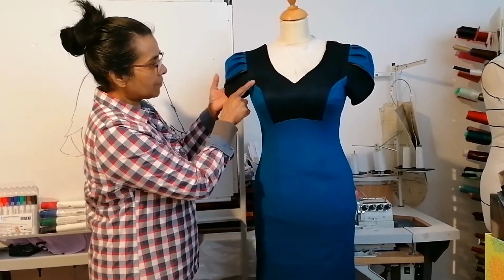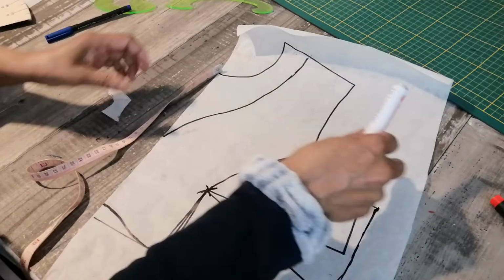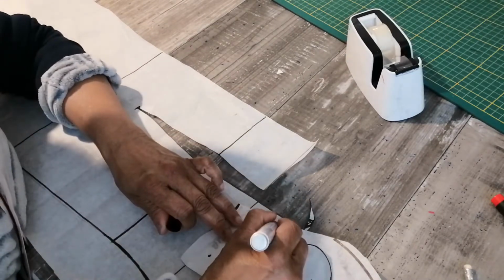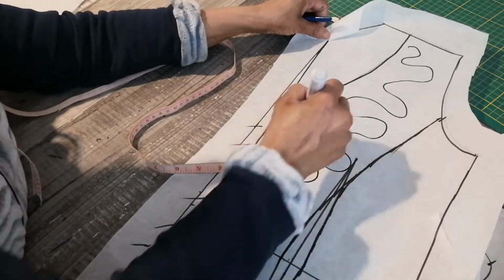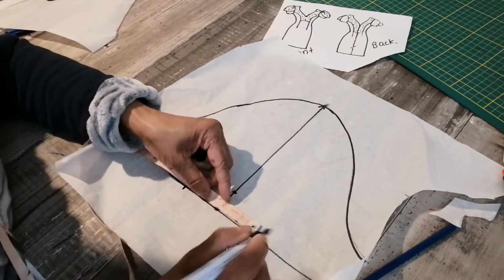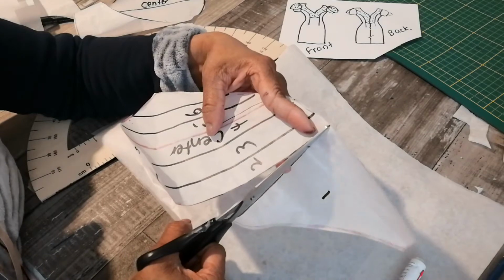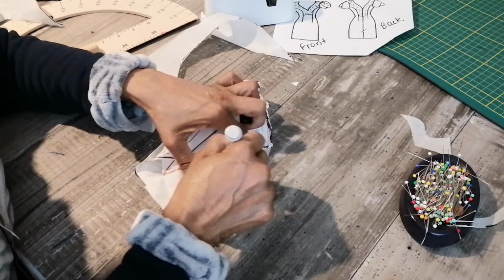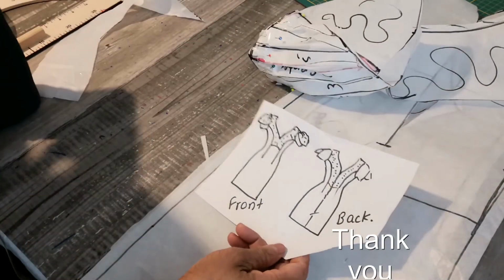Dress with princess dart and designer sleeve ( english version )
In this video i´m going to show you how to make this dress with princes dart. and designer sleeve